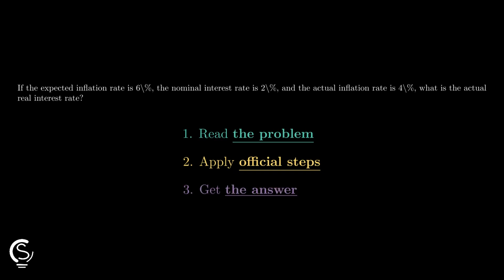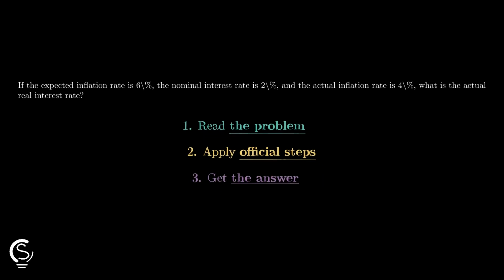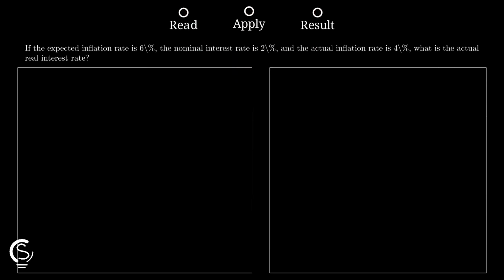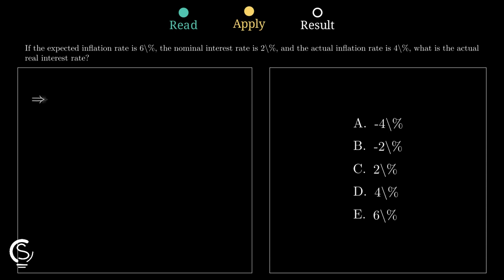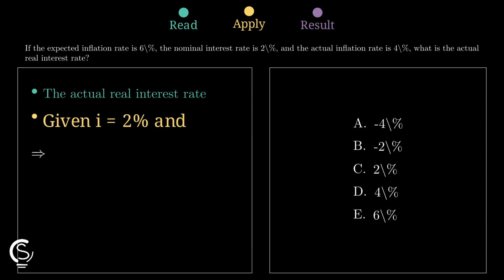2023 AP Macro Question 3 - Fisher Equation Real Interest Rate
Detailed step-by-step solution for the 2023 AP Macroeconomics Question 3 focusing on Fisher Equation Real Interest Rate. We break down how to distinguish between expected and actual inflation to find the true real interest rate. If the expected inflation rate is 6%, the nominal interest rate is 2%, and the actual inflation rate is 4%, what is the actual real interest rate? This video explains the calculation using the formula: Real Interest Rate = Nominal Interest Rate - Actual Inflation Rate. Want more AP practice?